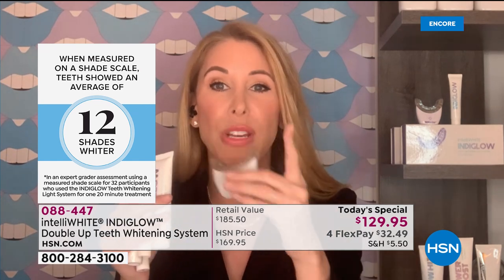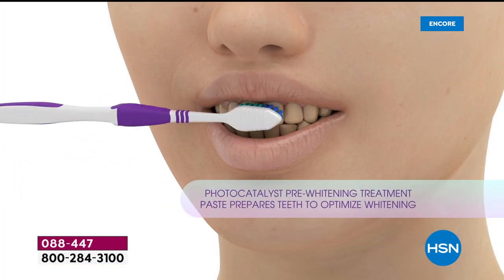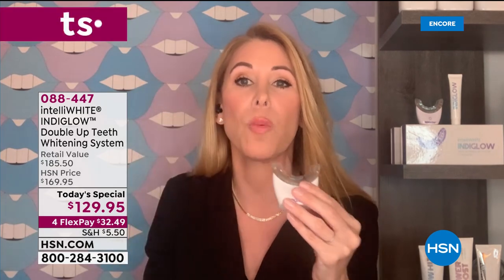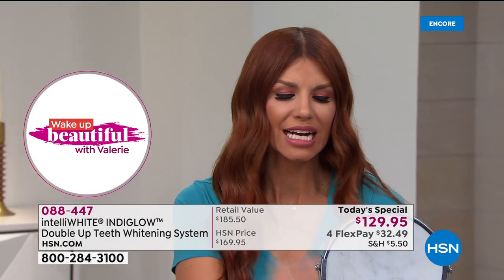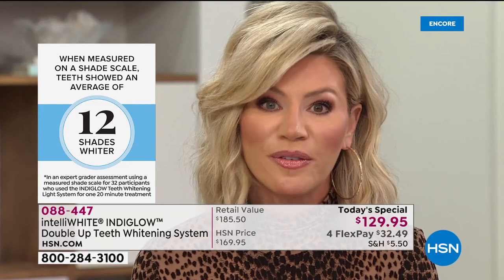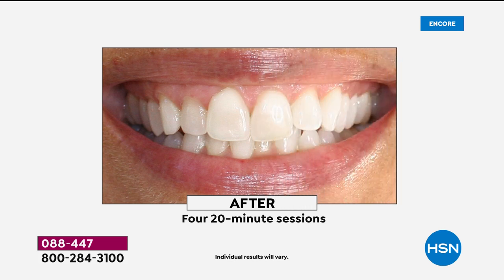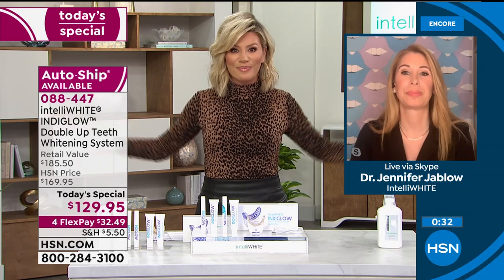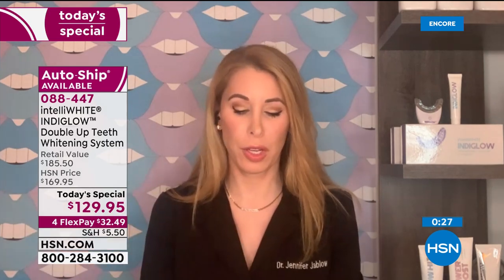HSN | Beauty Innovations featuring intelliWHiTE 01.06.2021 - 02 AM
Discover innovative beauty to make daily routines easier and fun, including a teeth whitening system.